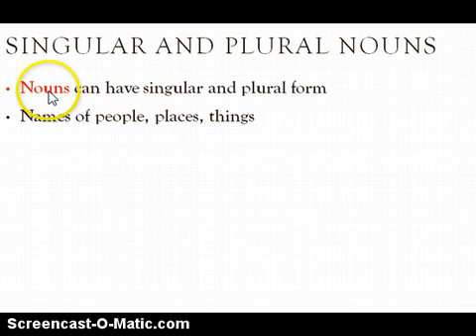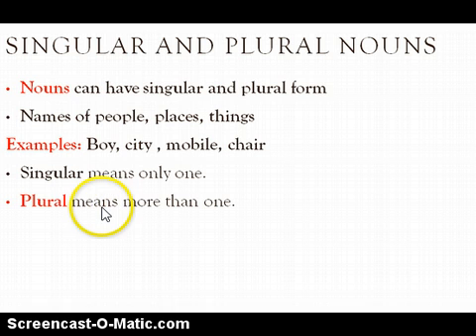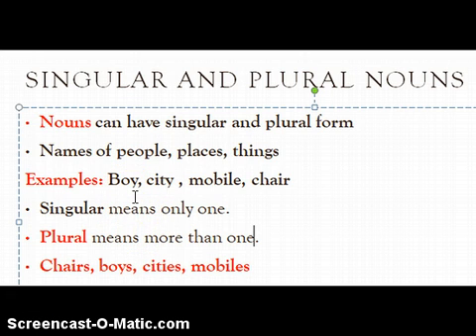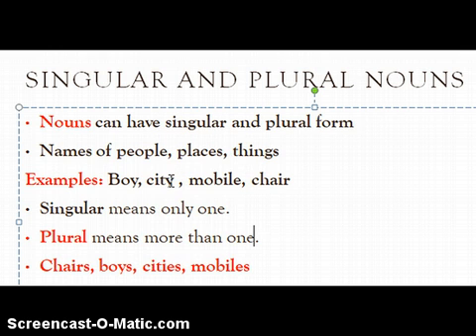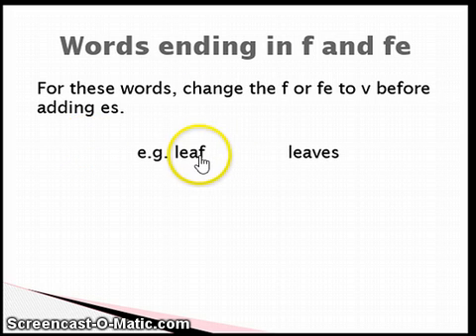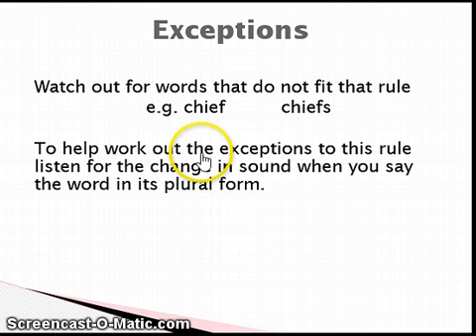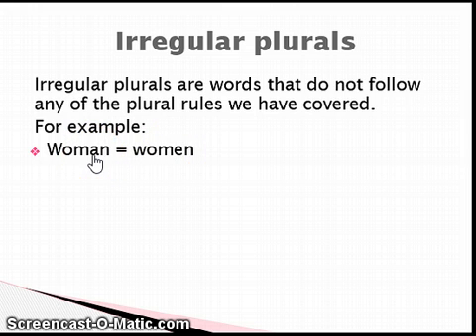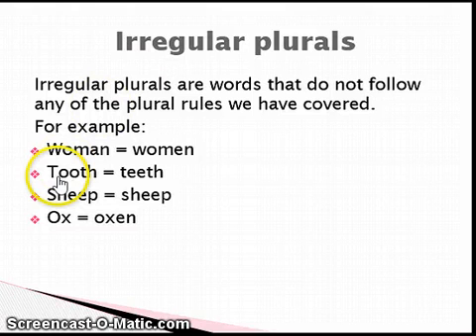How to make plurals